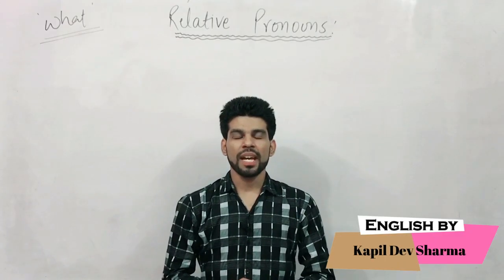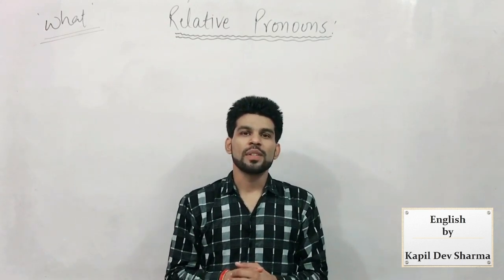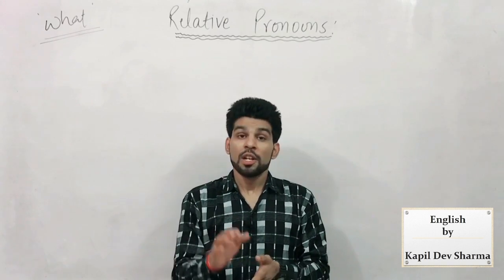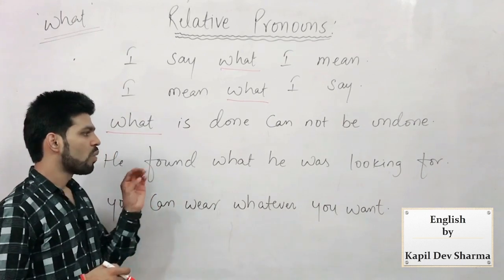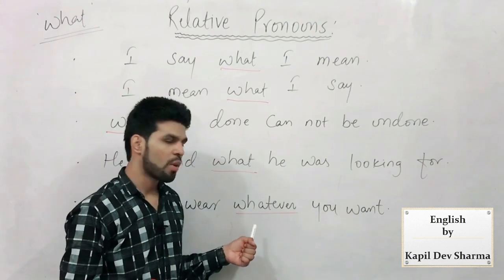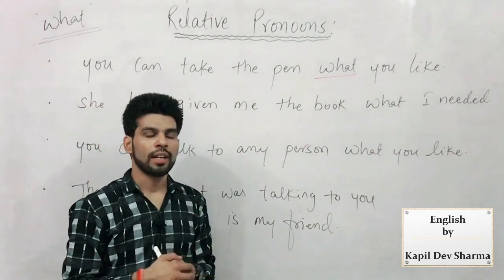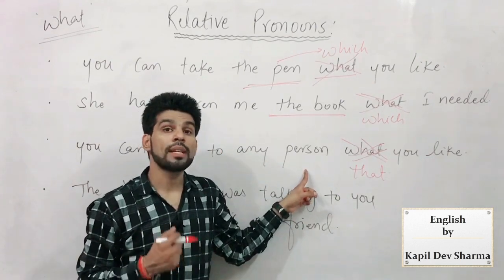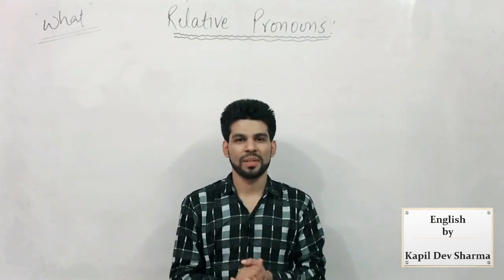Use of What | Relative Pronouns Part - 12 English By Kapil Dev Sharma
Properly Explained the Use of Relative Pronoun "What" in English with Examples and Error Detection